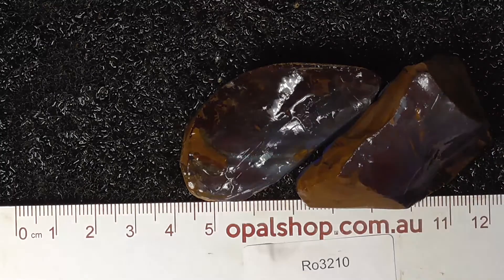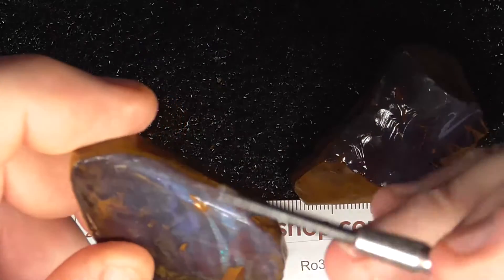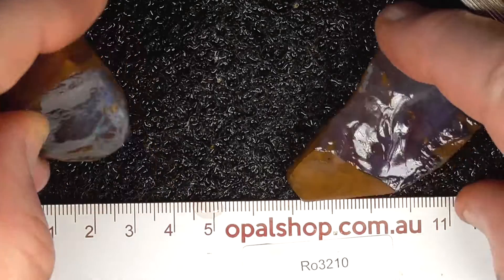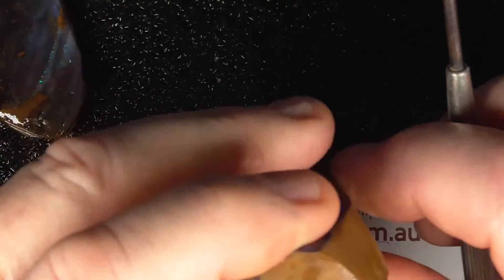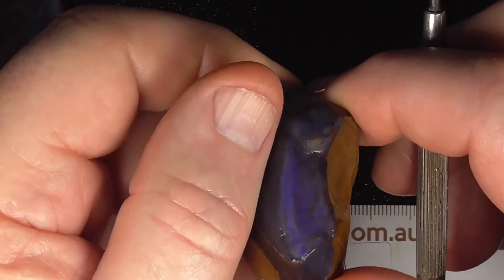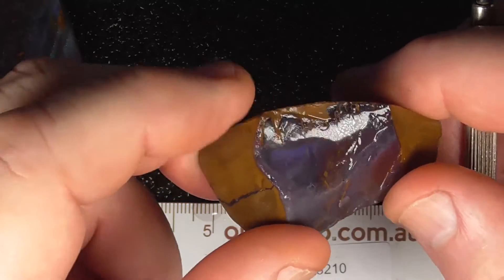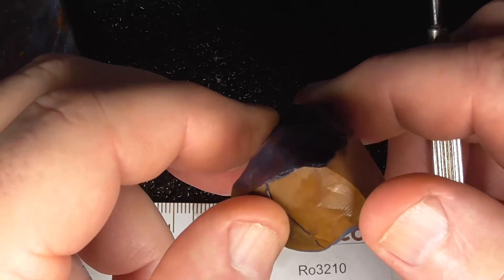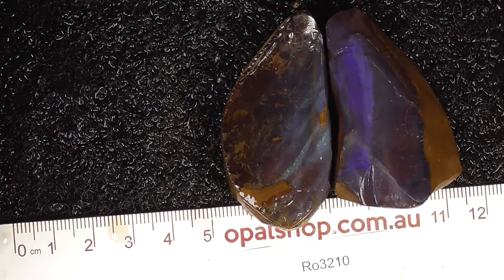Ro3210 - Boulder Opal parcel from Queensland Australia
Boulder Opal from Central Queensland, Australia. Perfect for beginners entering into the craft. Interested? and type in the SKU number in the search. It is at the end of the Description/Title. Please note that it has likely been sold if the site says no Product found or similar.